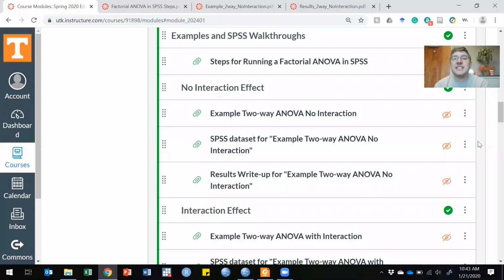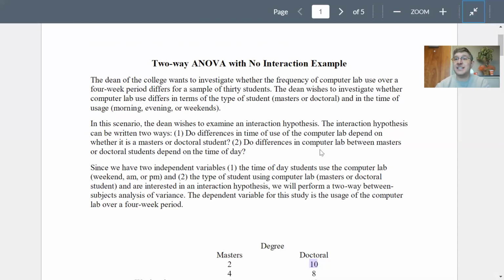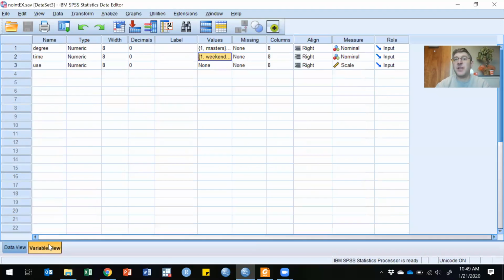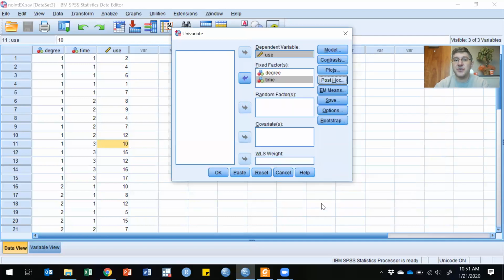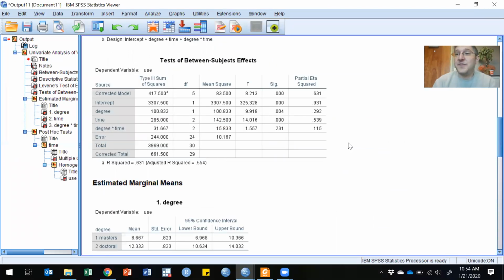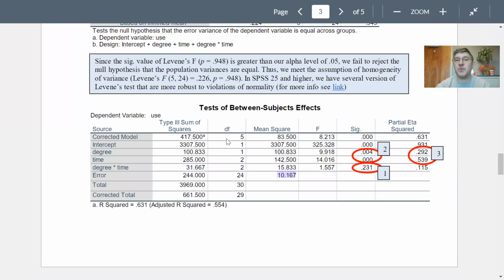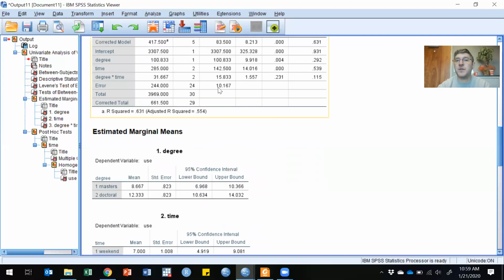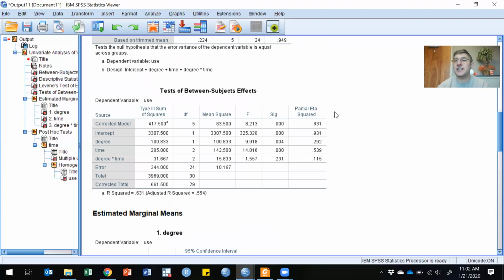EDPY 677 Factoral ANOVA No Interaction